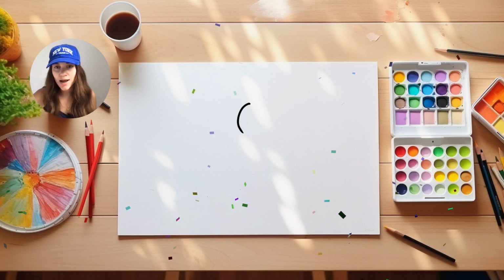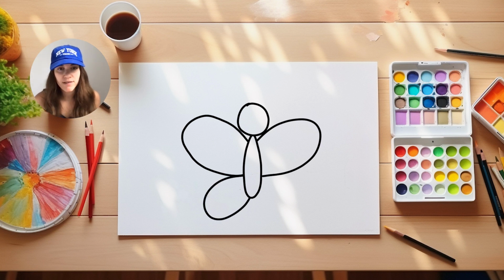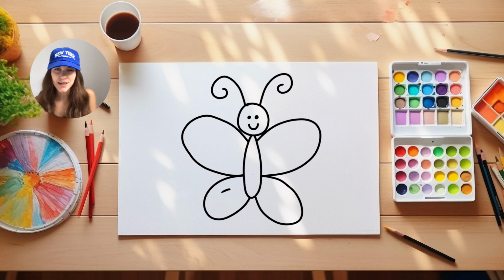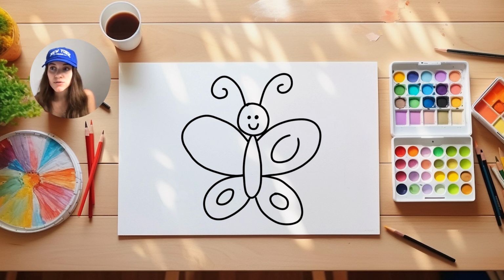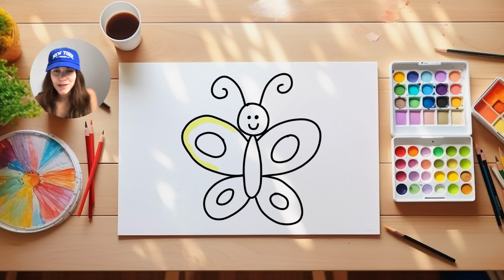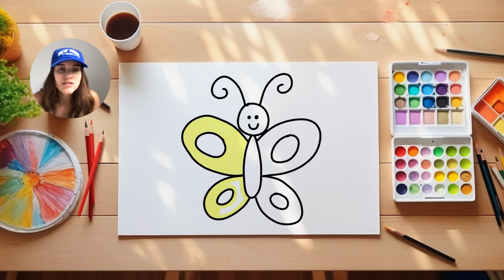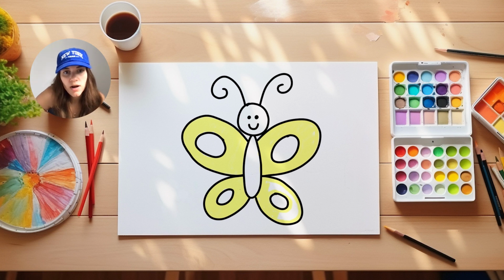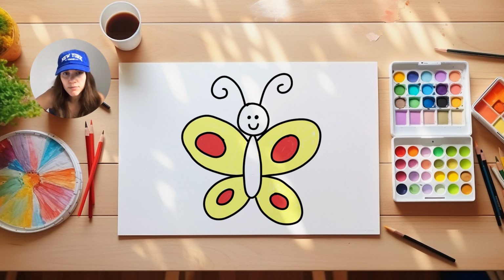Easy Butterfly Drawing Tutorial 🦋 Art & Crafts for Kids 🖍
Welcome to Artsy with Mariah, where creativity and fun come together! In this exciting video, Mariah will teach kids ages 4+ how to draw a beautiful butterfly in a simple, step-by-step tutorial.

With just a piece of paper and something to draw with, your little artists will unleash their imagination and learn essential drawing techniques. Please encourage them to experiment with colors, shapes, and patterns, adding their personal touch to their special drawings.

By following along with Mariah, your child will:

Develop fine motor skills: Drawing requires precise control and coordination of hand movements, enhancing their dexterity.

Learn basic shapes: Mariah will start with simple shapes like circles and ovals, building their confidence as they transform them into a beautiful butterfly.

Explore colors and patterns: Kids will have the opportunity to choose their favorite colors and patterns, encouraging self-expression and creativity.

Gain confidence: By completing this drawing, your child will feel a sense of accomplishment, boosting their self-esteem and nurturing their love for art.

So, grab a piece of paper and some drawing tools, and join us on this fun-filled artistic adventure!

Let's spread the joy of creating art together!